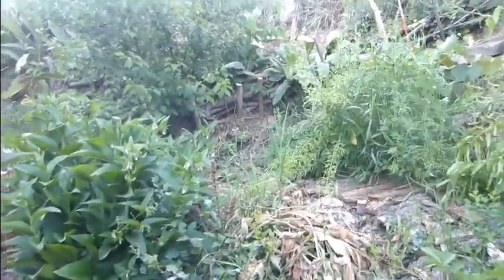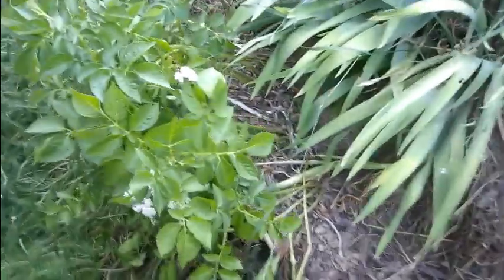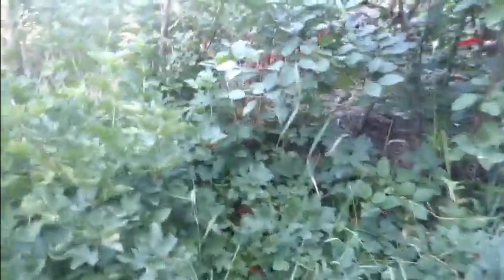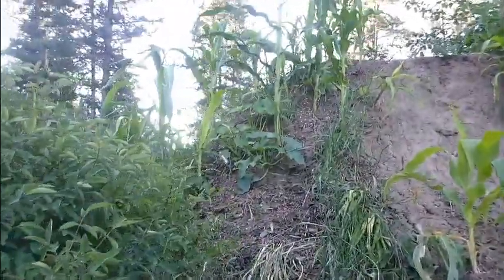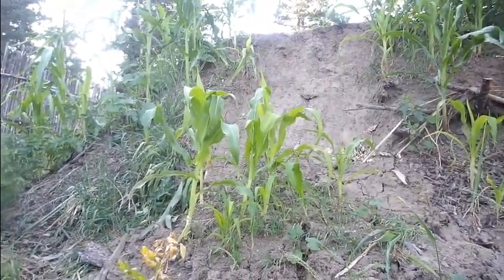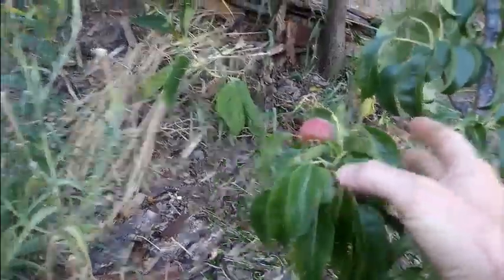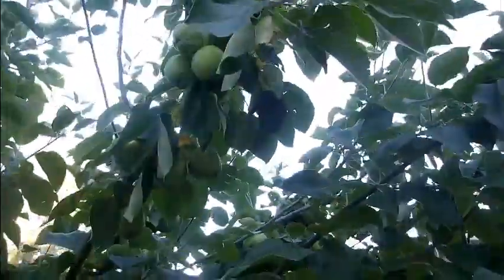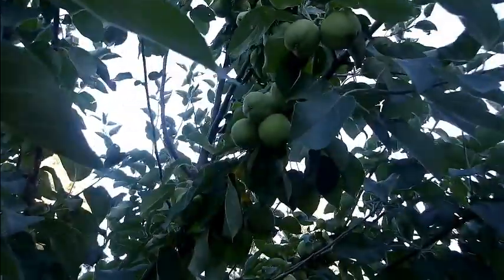Wheaton Labs - Quick Garden View, July 2023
Here's a short view of our current garden progress in a small part of Basecamp. I briefly describe our plans and how they've turned out, and highlight some fruits, like apples and redcurrants.

If you like this sort of thing, then come on out to the forums at permies.com: